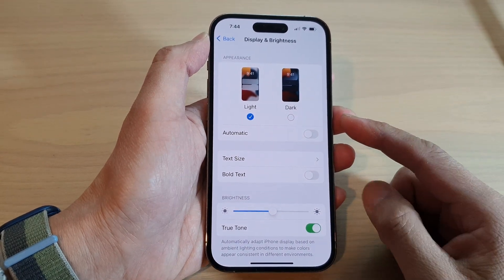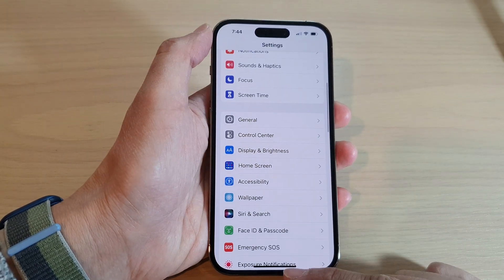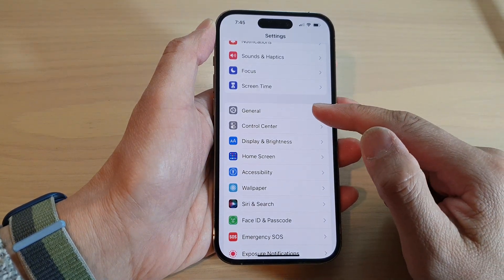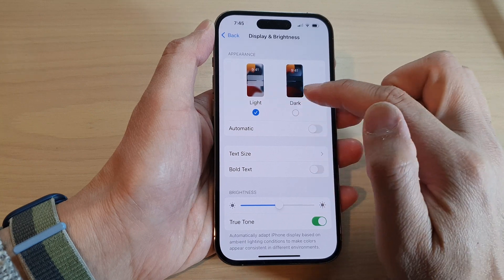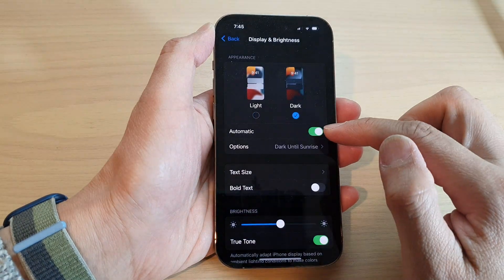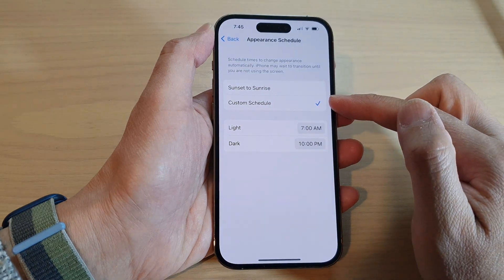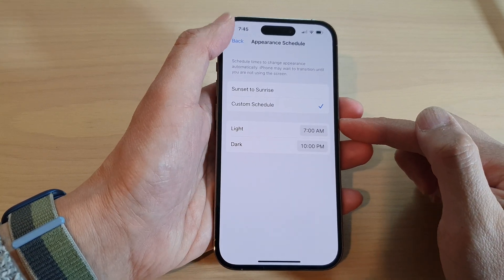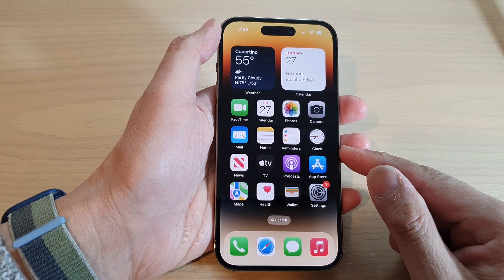iPhone 14's/14 Pro Max: How to Set The iPhone to Light/Dark Theme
Learn how you can set the iPhone to light or dark theme on the iPhone 14/14 Pro/14 Pro Max/Plus.